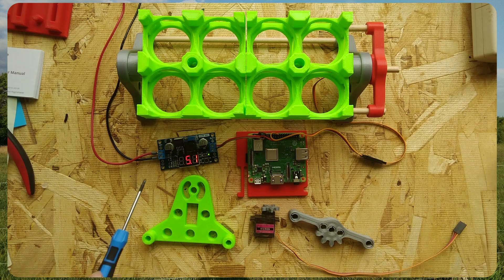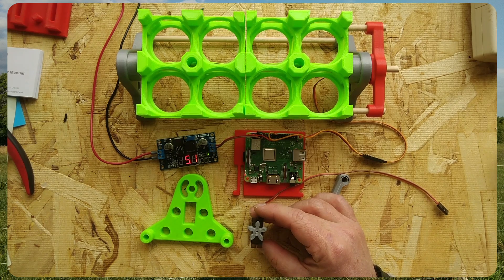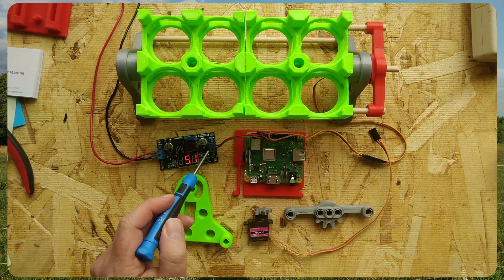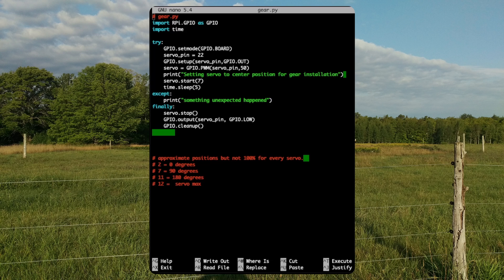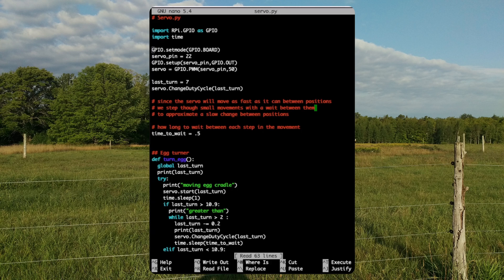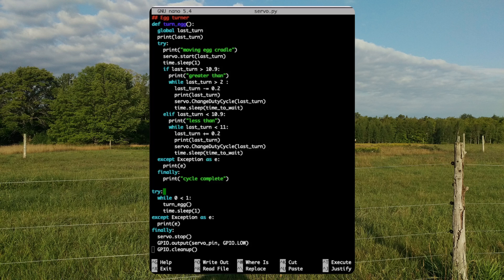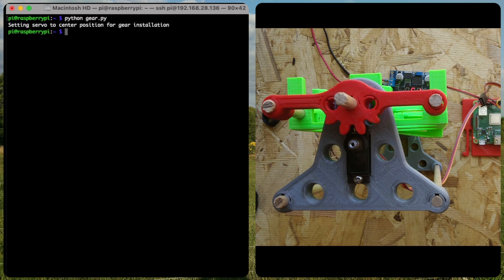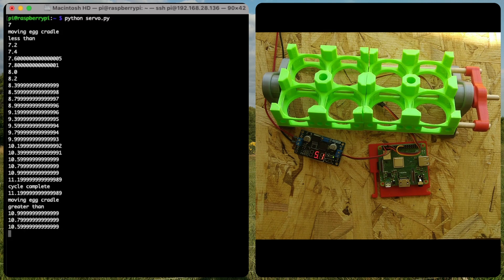DIY incubator Pi controlling an egg turner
This video uses the egg turner built in a previous video to go over how to connect an MG90s micro servo to a Raspberry Pi, quickly review two scripts, and then demonstrate those scripts in action.

00:00 - 00:33 Hardware & wiring
00:33 - 00:47 Servo range of motion
00:47 - 01:27 wire colors
01:27 -  02:17 servo gear install script overview
02:17 - 03:26  egg turning script overview
03:26 - 03:56 gear install demo
03:56 - 04:48 egg turning demo

Scripts:

Note that "angle brackets are not allowed in descriptions" so replace the _GT_ and _LT_  with the corresponding angle brackets.
gear.py
import RPi.GPIO as GPIO
import time

try:
    GPIO.setmode(GPIO.BOARD)
    servo_pin = 22
    GPIO.setup(servo_pin,GPIO.OUT)
    servo = GPIO.PWM(servo_pin,50)
    print("Setting servo to center position for gear installation")
    servo.start(7)
    time.sleep(5)
except:
    print("something unexpected happened")
finally:
    servo.stop()
    GPIO.output(servo_pin, GPIO.LOW)
    GPIO.cleanup()
# approximate positions but not 100% for every servo.
# 12 =  servo max

# Servo.py
import time

GPIO.setmode(GPIO.BOARD)
servo_pin = 22
GPIO.setup(servo_pin,GPIO.OUT)
servo = GPIO.PWM(servo_pin,50)

last_turn = 7
servo.ChangeDutyCycle(last_turn)

# since the servo will move as fast as it can between positions
# we step through small movements with a wait between them
# to approximate a slow change between positions

# how long to wait between each step in the movement
time_to_wait = .5

## Egg turner
def turn_egg():
  global last_turn
  print(last_turn)
  try:
    print("moving egg cradle")
    servo.start(last_turn)
    time.sleep(1)
    if last_turn _GT_ 10.9:
      print("greater than")
      while last_turn _GT_ 2 :
        last_turn -= 0.2
        print(last_turn)
        servo.ChangeDutyCycle(last_turn)
        time.sleep(time_to_wait)
    elif last_turn _LT_ 10.9:
      print("less than")
      while last_turn _LT_ 11:
        last_turn += 0.2
        print(last_turn)
        servo.ChangeDutyCycle(last_turn)
        time.sleep(time_to_wait)
  except Exception as e:
    print(e)
  finally:
    print("cycle complete")

try:
  while 0 _LT_ 1:
    turn_egg()
    time.sleep(1)
  print(e)
finally:
  servo.stop()
  GPIO.output(servo_pin, GPIO.LOW)
  GPIO.cleanup()

Note to self:
10/18/2024 cut intro out of video. fixed chapters